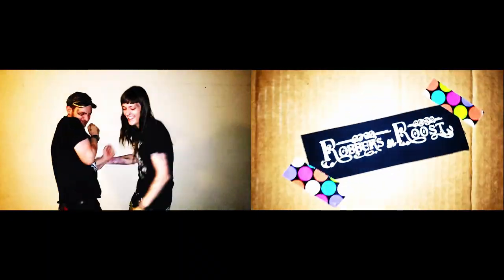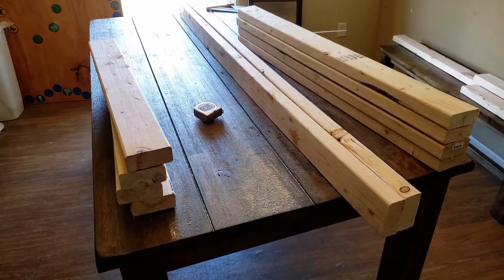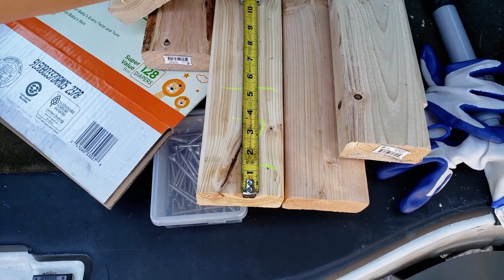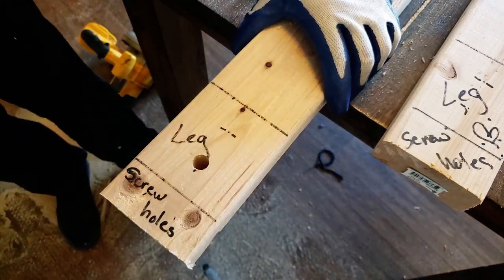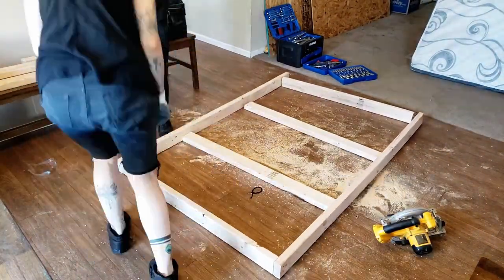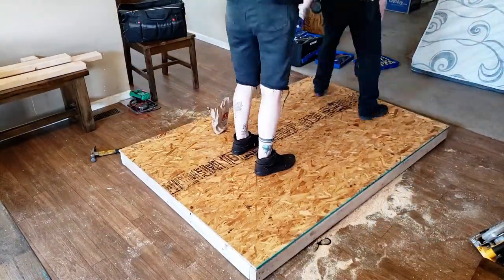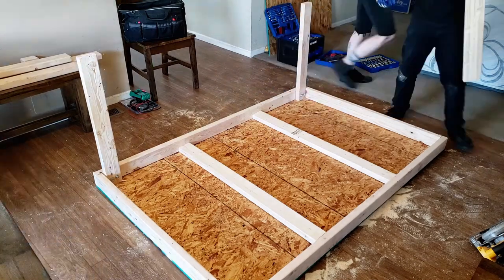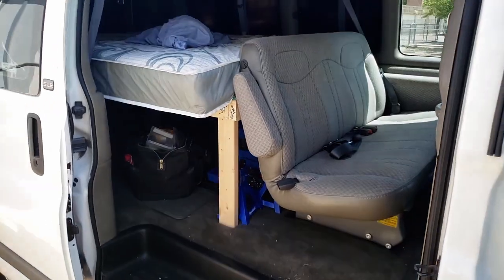DIY Built Bed Frame / Table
This week on Rapid Fire we're showing you how we built a primitive bed or table structure!